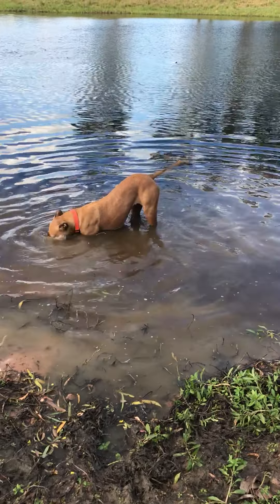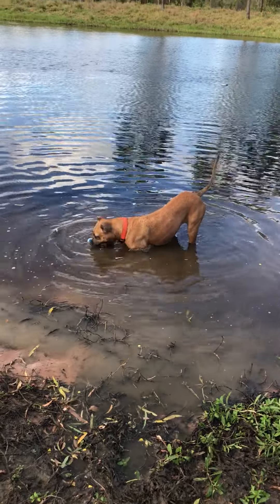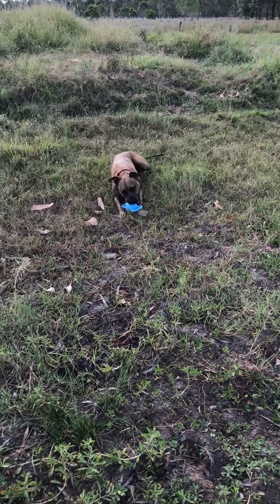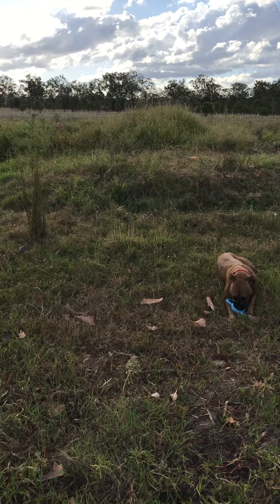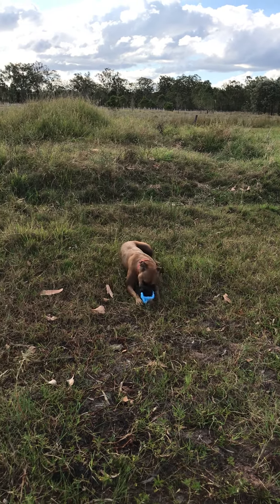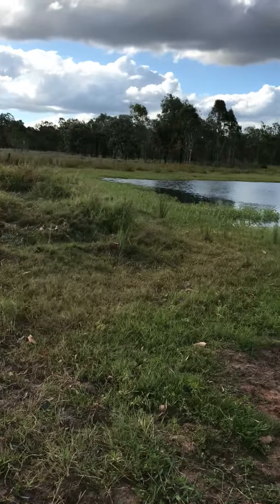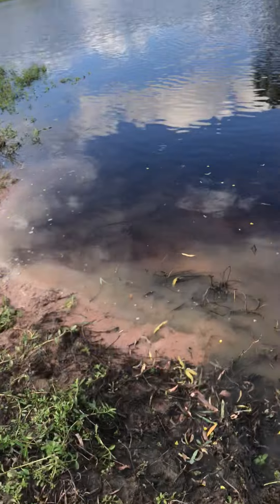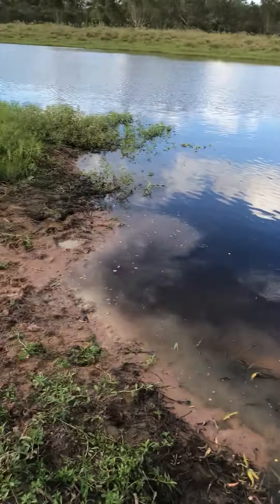Learning to breath under water